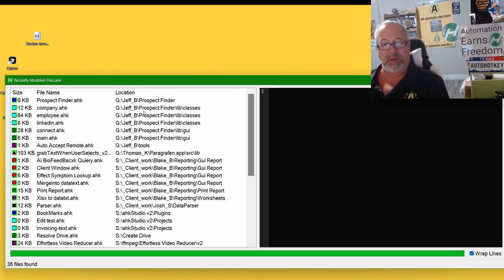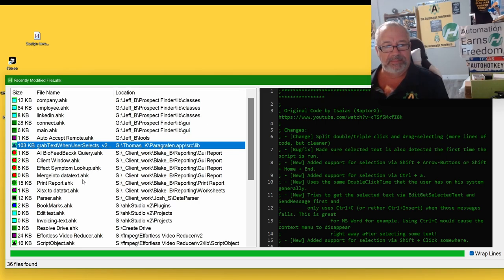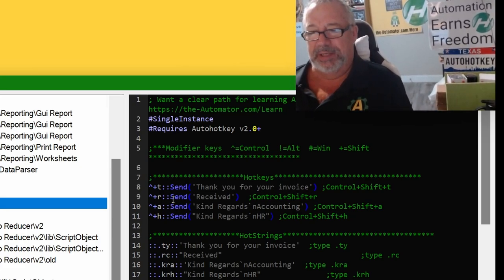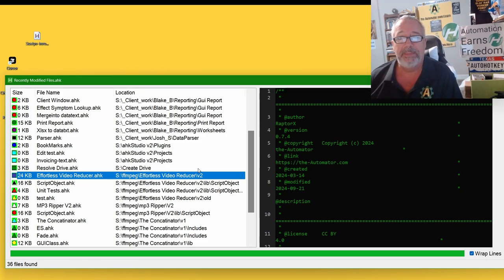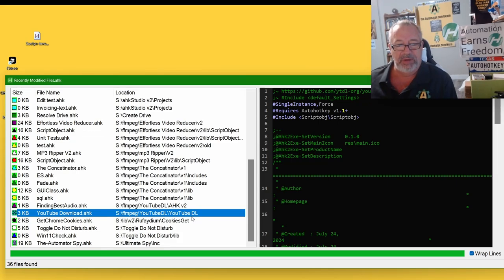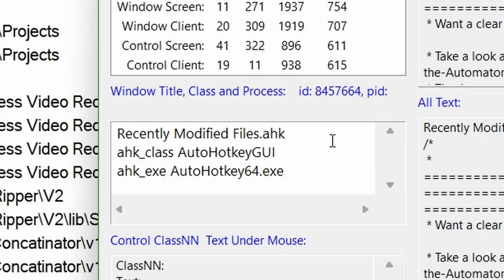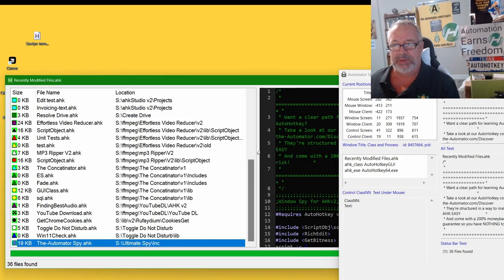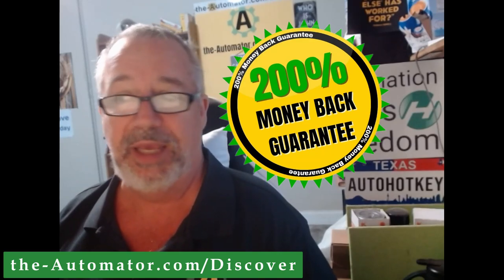What we automated this week with AutoHotkey #59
Summary:
In this video, Joe Glines discusses how AutoHotkey has been utilized to address client needs, develop new tools, and minimize errors in various processes. He shares specific examples of projects undertaken for clients, highlighting the benefits of automation in improving efficiency and accuracy.

Key Points:

- [00:00:00] Introduction to Automation with AutoHotkey
  - Joe introduces the topic of automation using AutoHotkey.
  - Emphasizes the importance of client work and its priority over personal projects.

- [00:03:13] Client Tool Development
  - Discusses a tool developed for a client that integrates LinkedIn and HubSpot.
  - The tool automates email processes and LinkedIn connection requests, showcasing the versatility of AutoHotkey.

- [00:06:26] Remote Control Automation
  - Joe explains a script created to facilitate remote control access for team members.
  - The script automatically accepts remote control requests, streamlining collaboration.

- [00:09:39] Data Extraction Automation
  - Describes automating data extraction from a client’s reporting tool that lacks export functionality.
  - The automation retrieves necessary data and provides contextual information, enhancing data usability.

- [00:12:52] Day Trader Tool Automation
  - Shares a project for a day trader client where automation was implemented to handle large data requests.
  - The automation significantly reduces the time taken to gather data, improving efficiency.

- [00:16:05] Hotkeys and Hotstrings for Client Communication
  - Discusses the implementation of hotkeys and hotstrings for quick responses in client communications.
  - Highlights the ease of use and time-saving benefits of these features.

- [00:19:18] Video Processing Automation
  - Joe talks about a tool that automates video processing, reducing file sizes while maintaining quality.
  - The tool has proven effective, saving significant storage space.

- [00:22:31] Future Developments and Client Engagement
  - Joe mentions ongoing projects and the potential for future tools.
  - Encourages viewers to reach out for consultations on automation solutions, emphasizing the adaptability of AutoHotkey.

Conclusion:
Joe Glines effectively illustrates the power of AutoHotkey in automating tasks and solving client challenges. Through various examples, he demonstrates how automation can lead to significant time savings and improved accuracy, encouraging viewers to consider similar solutions for their own needs.